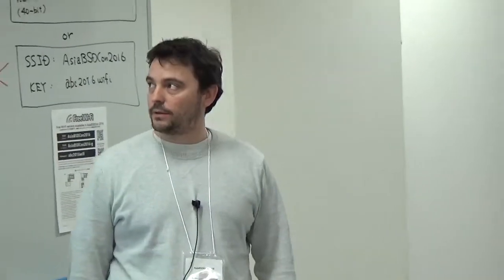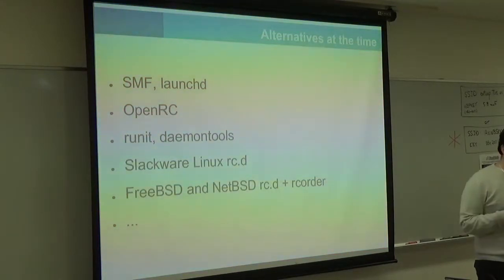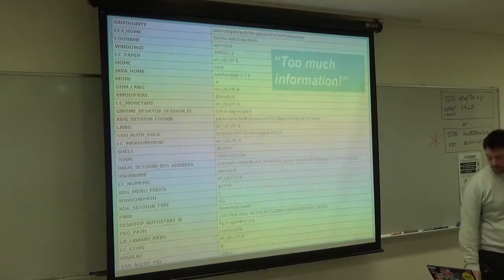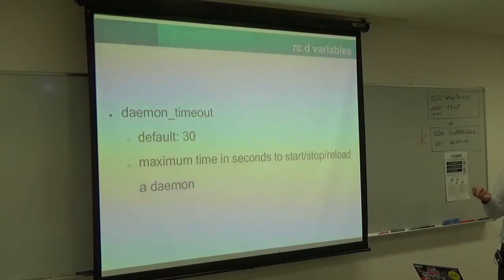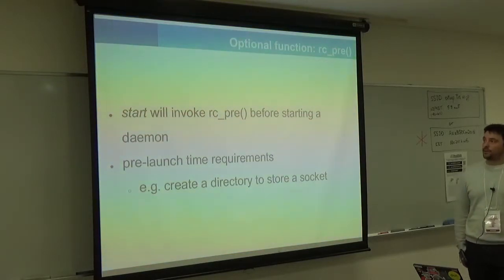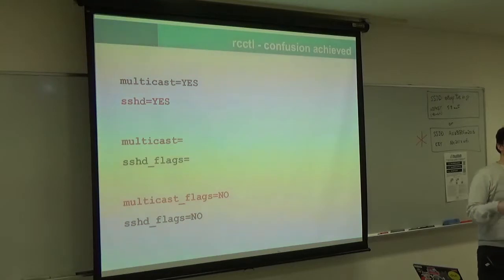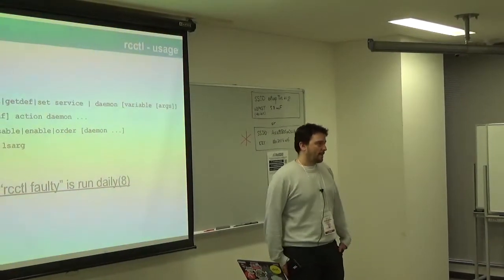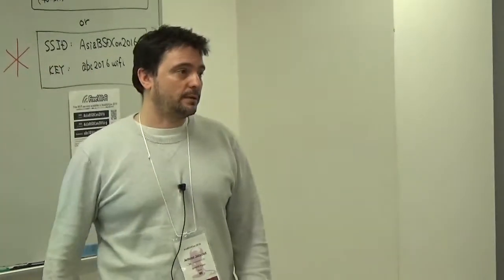P08C: OpenBSD rc.d(8) - Antoine Jacoutot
The way OpenBSD boots hasn't changed much since its inception. It has always used the traditional static BSD initialization script: /etc/rc. While dependable, it did not allow for easy integration with monitoring, configuration management software and/or any kind of tools requiring automated service handling. rc.d(8) was developed to abstract service management while pertaining the existing behavior like predictive and sequential start-up ordering (dependency-less).